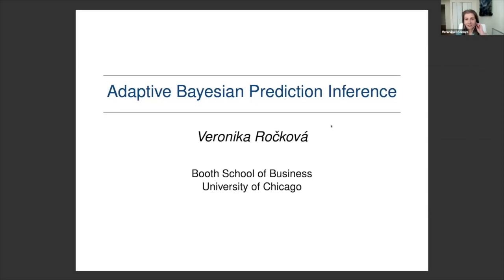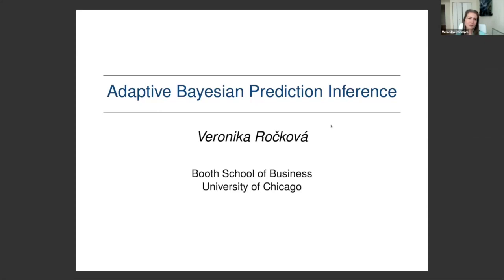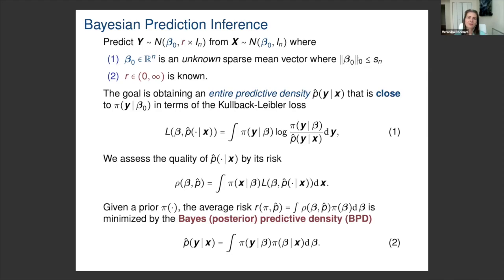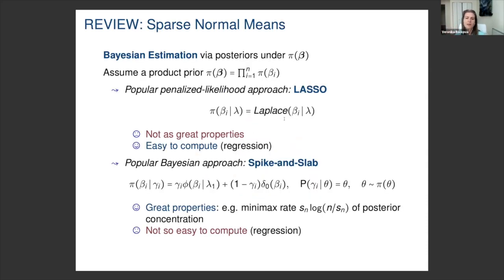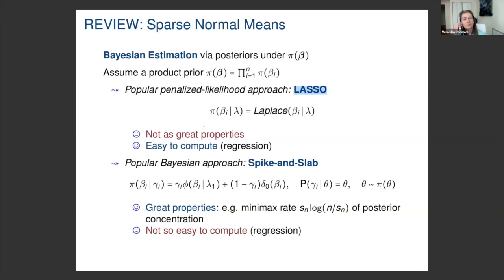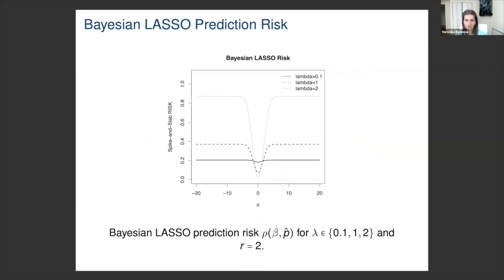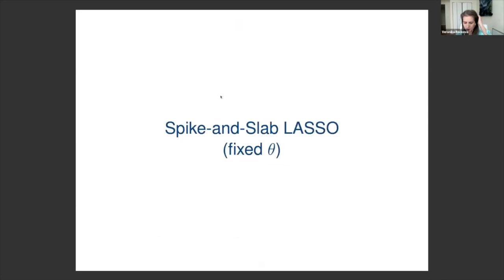Veronika Rockovà: Adaptive Bavesian predictive inference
(23 février 2024/February 23, 2024) Colloque des sciences mathématiques du Québec/CSMQ.

Abstract: Ayesian predictive inference provides a coherent description of entire predictive uncertainty through predictive distributions. We examine several widely used sparsity priors from the predictive (as opposed to estimation) inference viewpoint. Our context is estimating a predictive distribution of a high-dimensional Gaussian observation with a known variance but an unknown sparse mean under the Kullback–Leibler loss. First, we show that LASSO (Laplace) priors are incapable of achieving rate-optimal performance. This new result contributes to the literature on negative findings about Bayesian LASSO posteriors. However, deploying the Laplace prior inside the Spike-and-Slab framework (for example with the Spike-and-Slab LASSO prior), rate-minimax performance can be attained with properly tuned parameters (depending on the sparsity level sn). We highlight the discrepancy be- tween prior calibration for the purpose of prediction and estimation. Going further, we investigate popular hierarchical priors which are known to attain adaptive rate-minimax performance for estimation. Whether or not they are rate-minimax also for predictive inference has, until now, been unclear. We answer affirmatively by showing that hierarchical Spike-and-Slab priors are adaptive and attain the minimax rate without the knowledge of sn. This is the first rate-adaptive result in the literature on predictive density estimation in sparse setups. This finding celebrates benefits of a fully Bayesian inference.